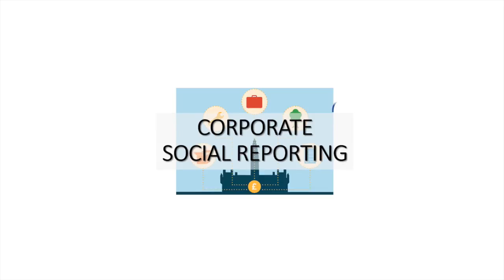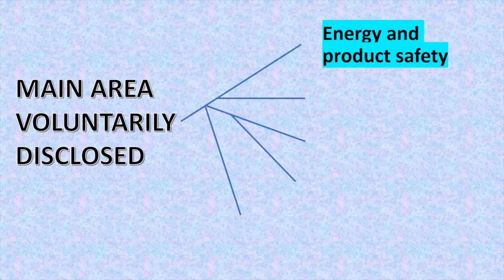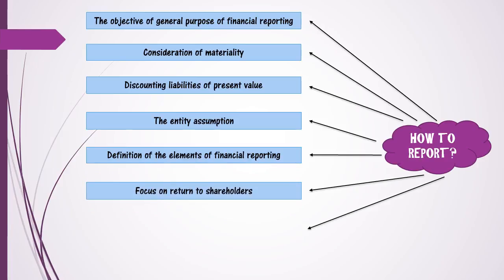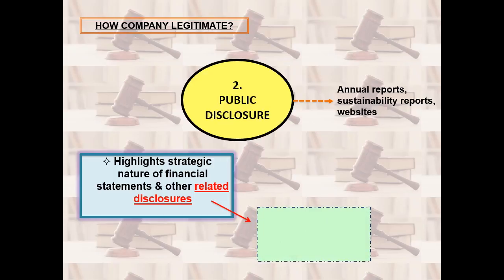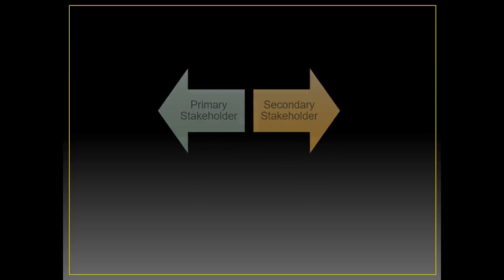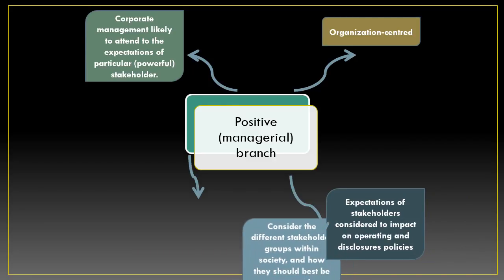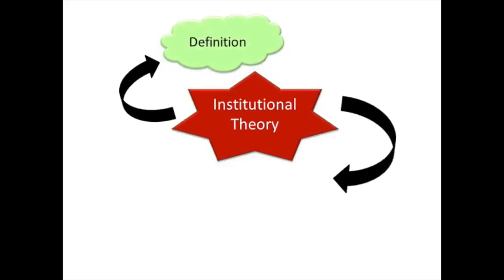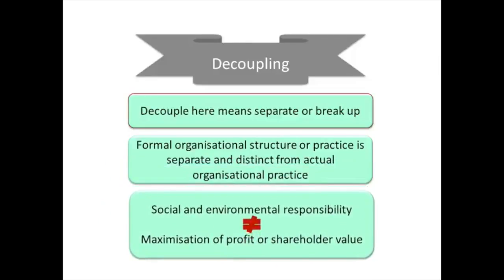FAR660 Video Competition-CSR (DEC17)